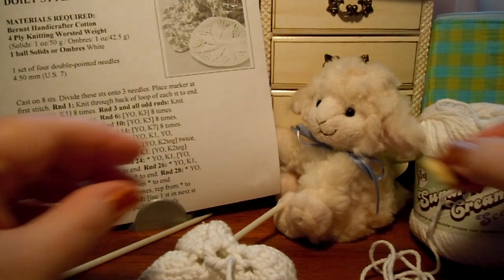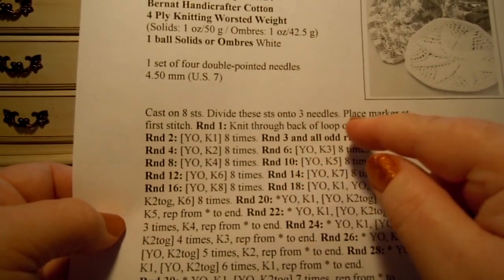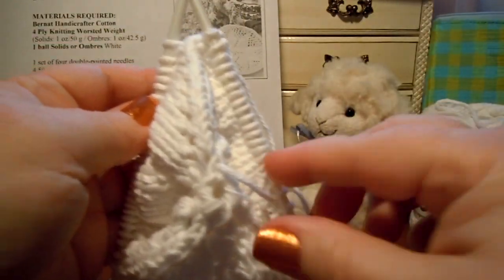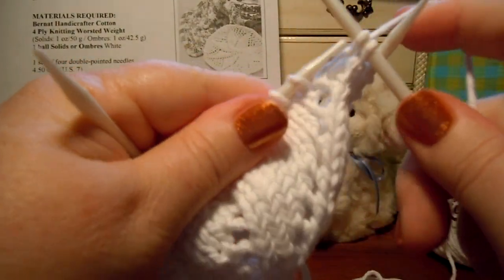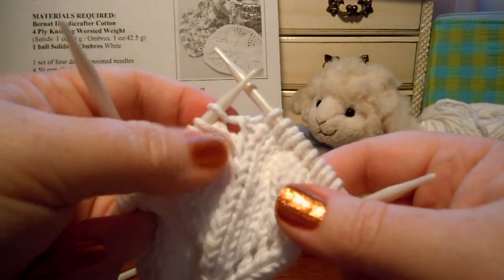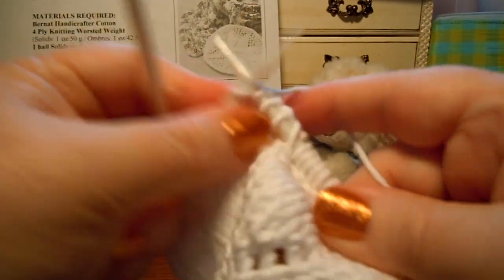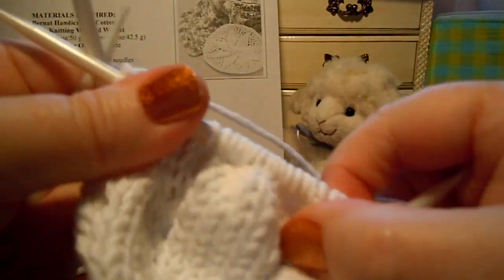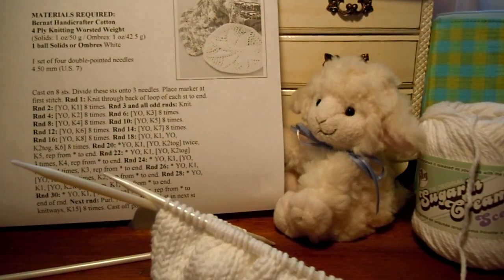Knit Doily Dishcloth #4 - Round 18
I'm using a free pattern from the Yarnspirations website to knit this lovely doily dishcloth.
In this video, I show how to work Round 18.